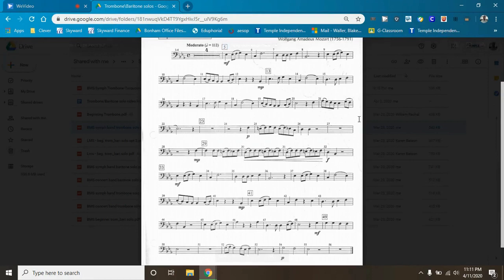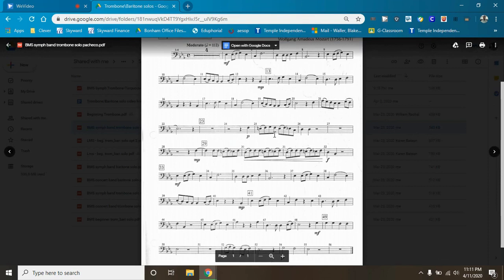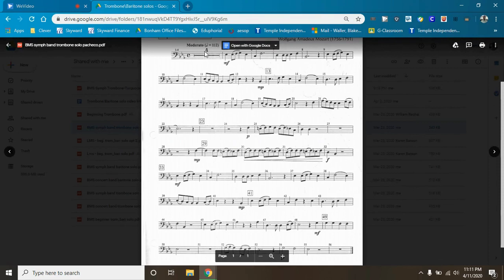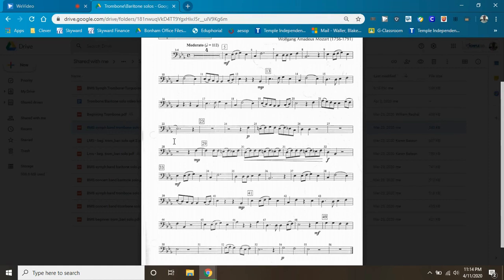Serenade from Don Giovanni-full run